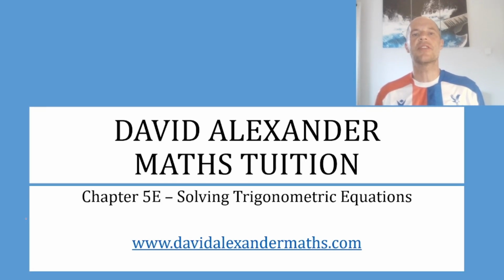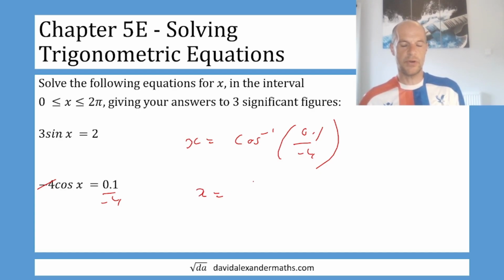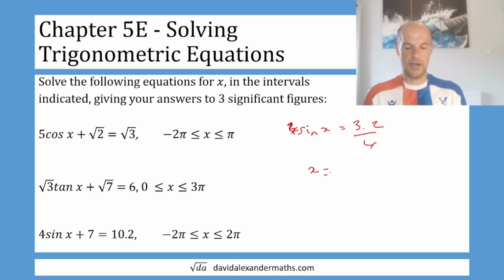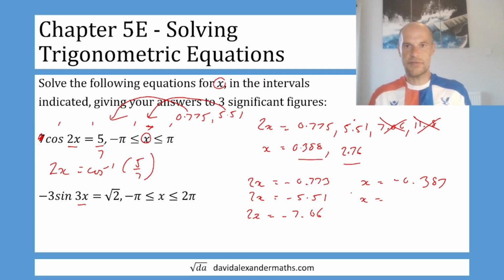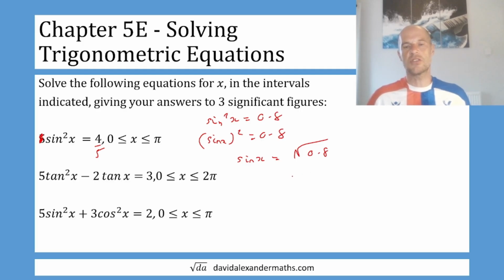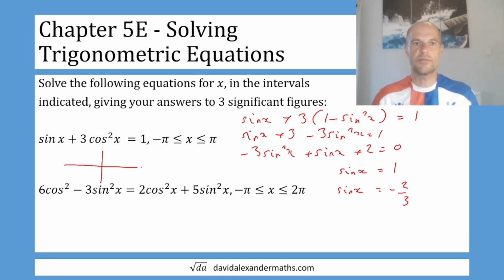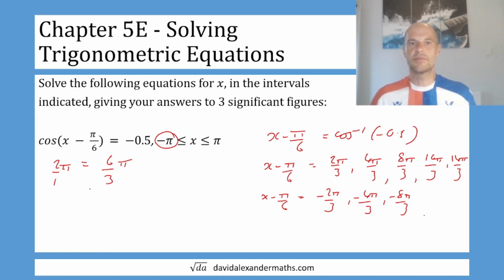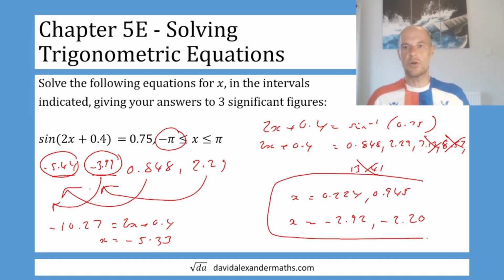Year 13 Maths Chapter 5E: Solving Trigonometric Equations